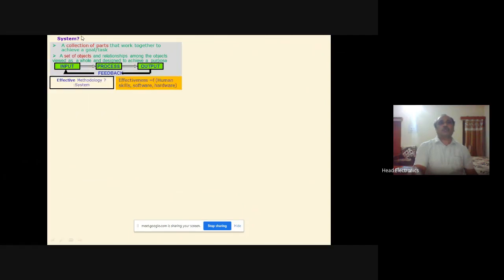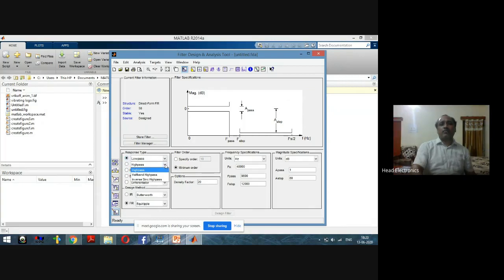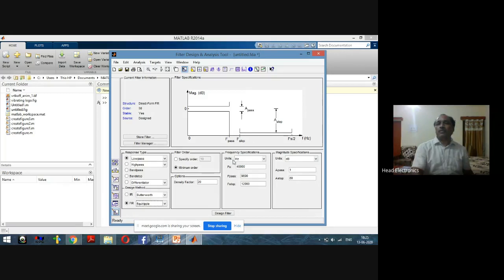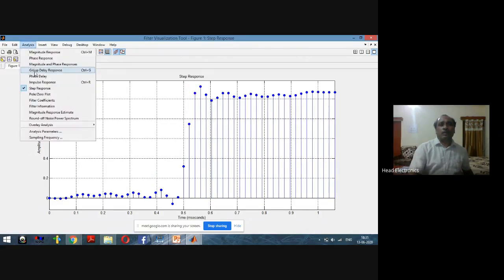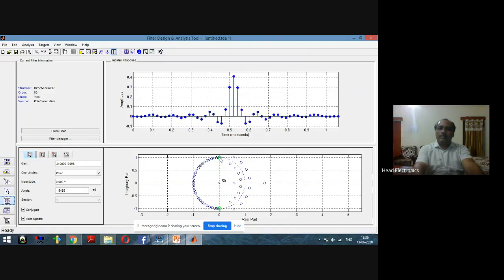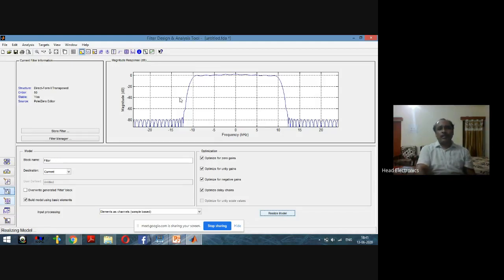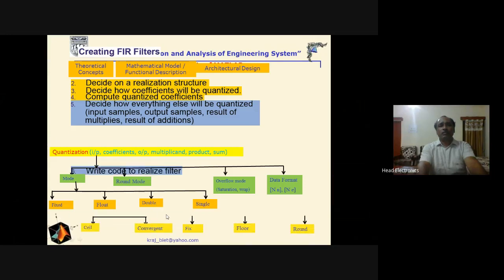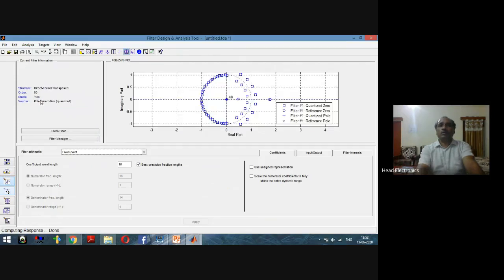Designing of Digital Filter using Filter Design and Analysis Tool of MATLAB by Professor Krishna Raj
This lecture describes how one  can perform virtual experiment in order to design digital filter using fdatoolbox of MATLAB. It describes to choose  several response types:Lowpass, Raised cosine, Highpass, Bandpass, Bandstop, Differentiator, Multiband, Hilbert transformer, Arbitrary magnitude
and Additional response types.  Choosing a Filter Design Method, Filter Order, Computing the Filter Coefficients, Analyzing the Filter, Displaying Filter Responses, Displaying the Response in FVTool, Editing the Filter Using the Pole/Zero Editor and quantization of filter is discussed using the concept of virtual lab.